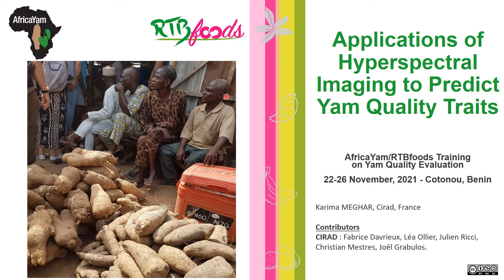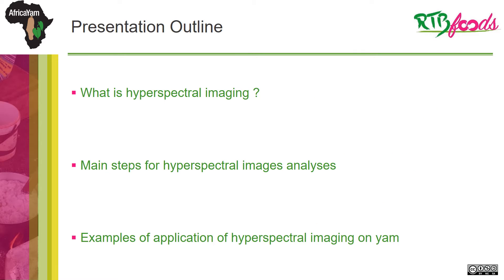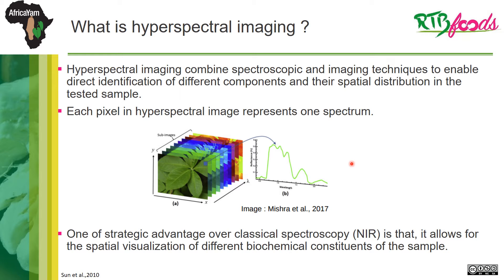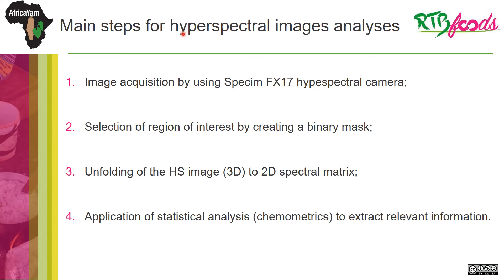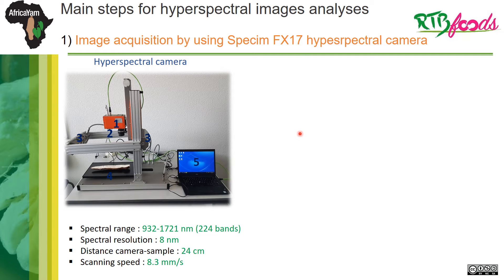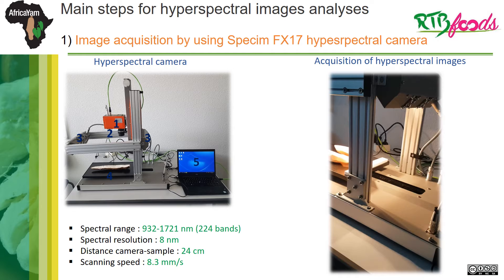AfricaYamRTBfoods Yam Quality Training MEGHAR 23112021